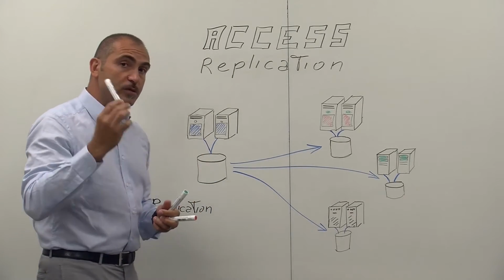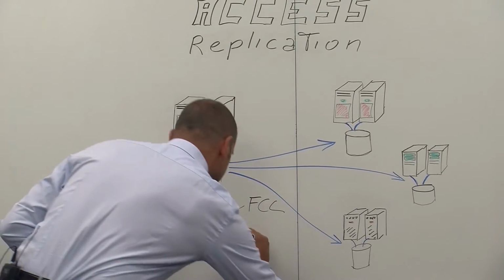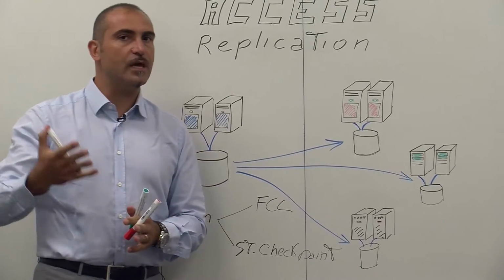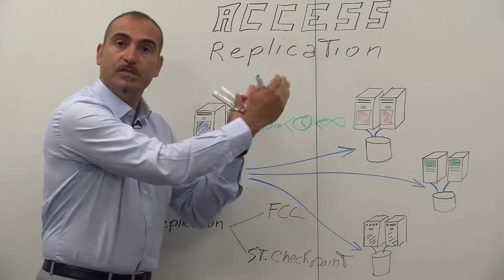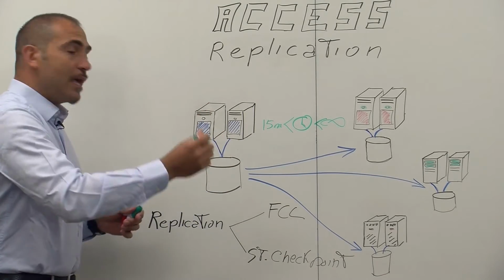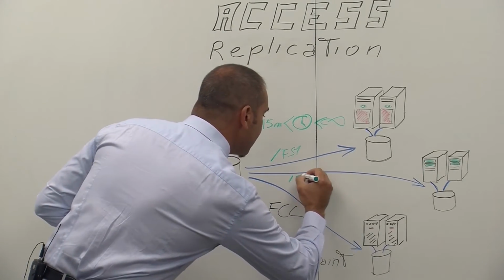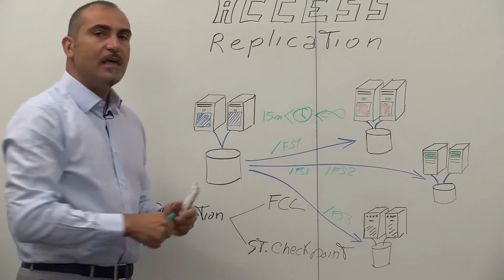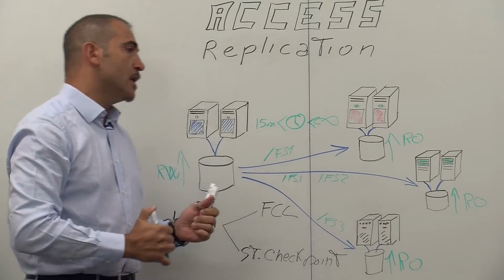Replication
This video talks about the Replication feature offered by Veritas Access to protect the stored data.